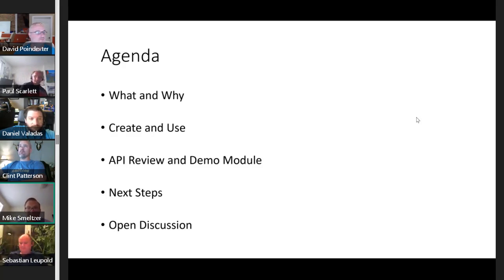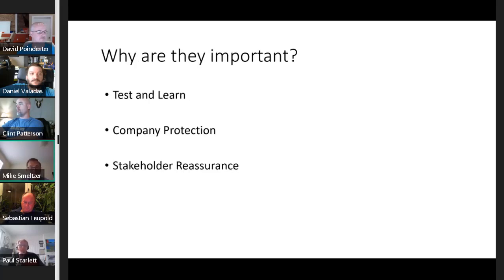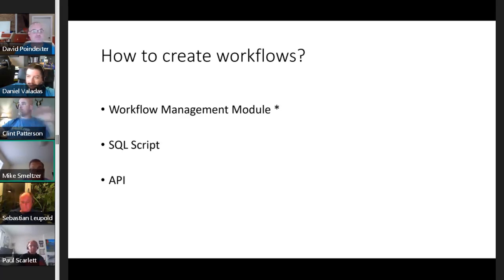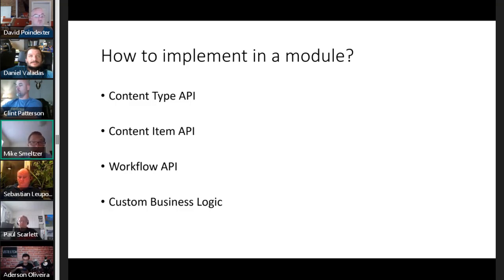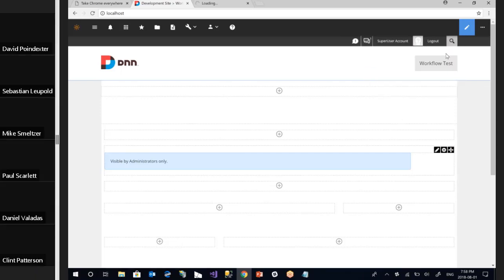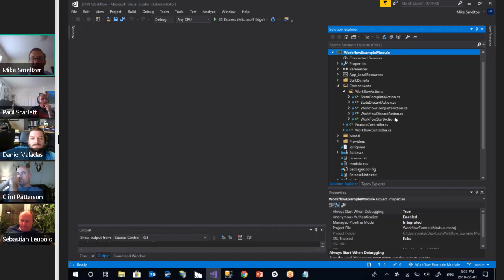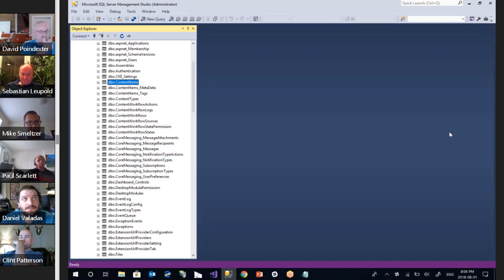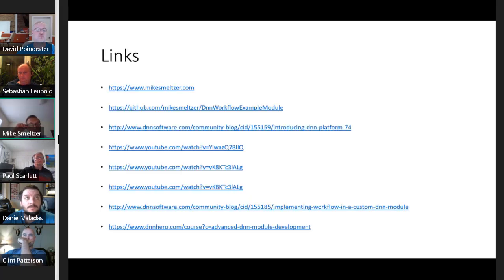August/2018 TADUG Meeting - Workflow in DNN - Protecting Your Website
This was the August/2018 edition of the TADUG - The Toronto Area DNN User Group - Mike Smeltzer show us that workflows have been part of the DNN API since version 7.4 but has not had wide adoption amongst solution developers. He reviews why workflows are important, how the API works, walk-through a sample module and discuss the next steps of bringing a Workflow Management UI to DNN.